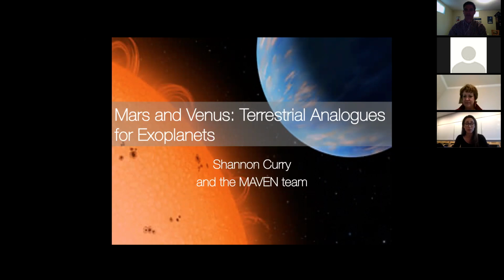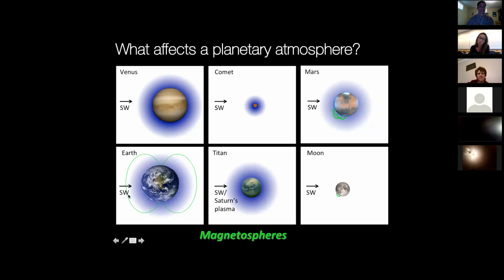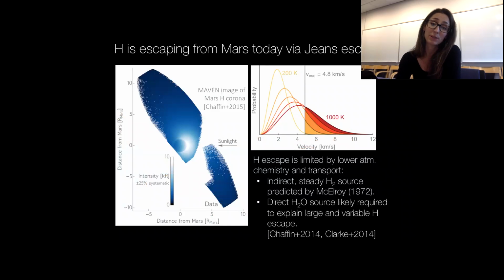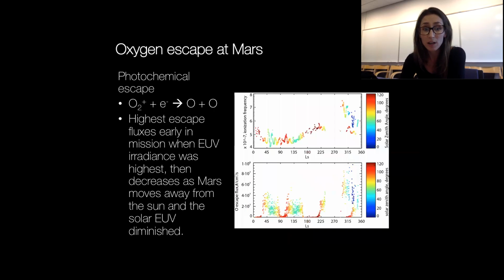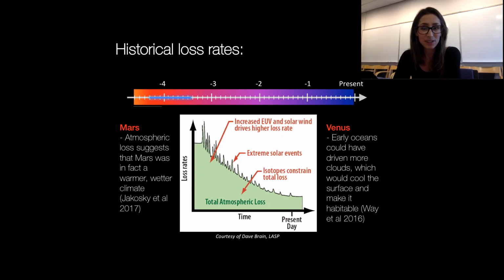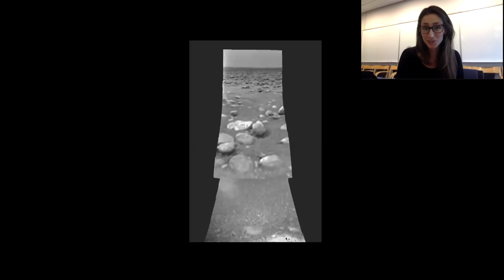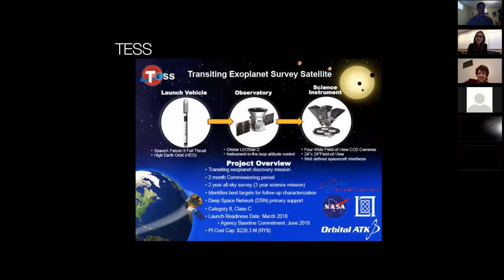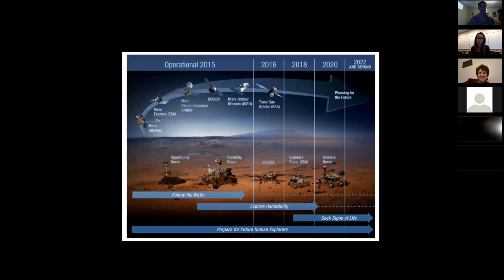Mars and Venus: Terrestrial Analogues for Exoplanets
The MAVEN mission may help scientists understand how the atmospheres of other rocky worlds are also being eroded.

In this presentation from May 24, 2017, Dr. Shannon Curry from the University of California Berkeley discussed how planetary bodies such as Mars and Venus can be used to provide insight into how atmospheres evolve, as scientists model (and begin to observe directly) the atmospheres of exoplanets.